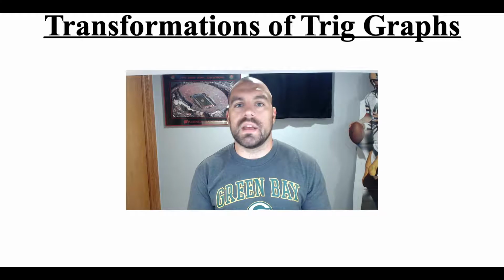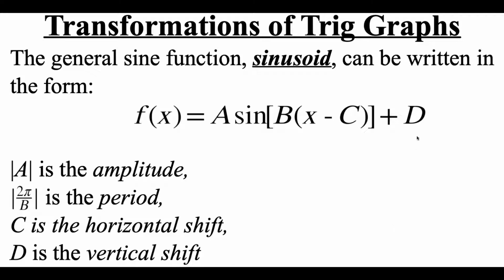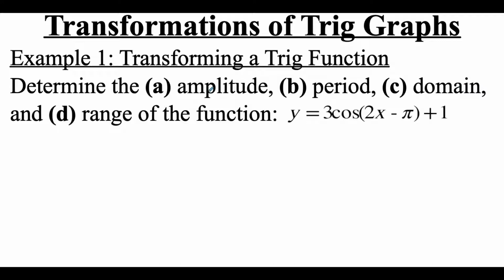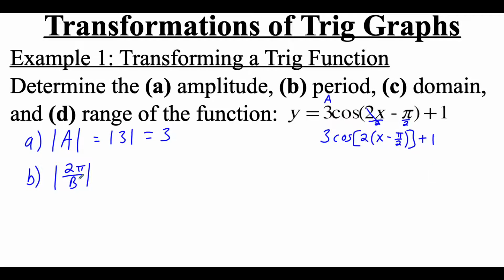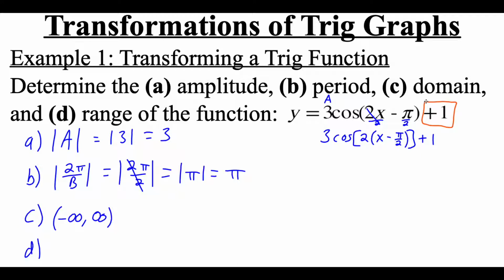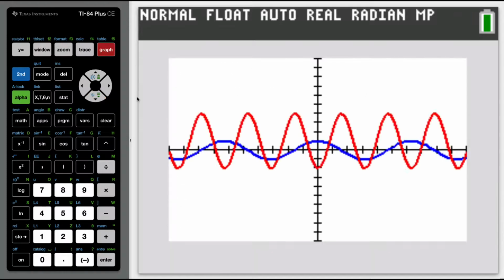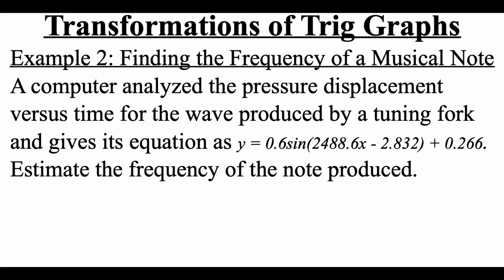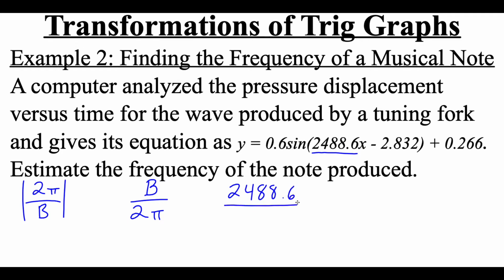1.6.5 Transformations of Trig Graphs